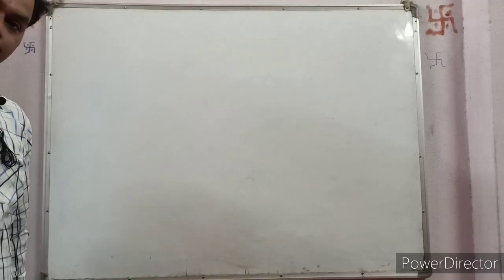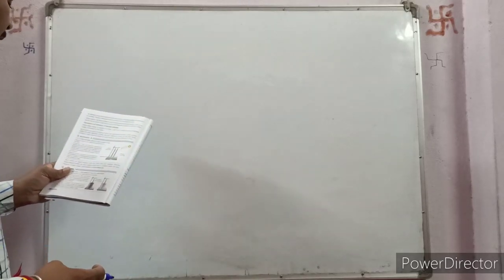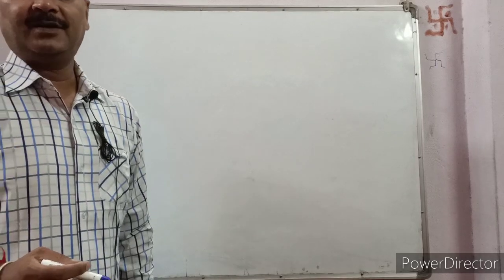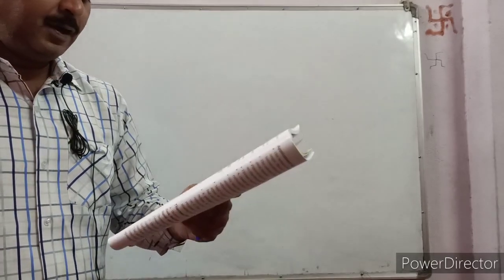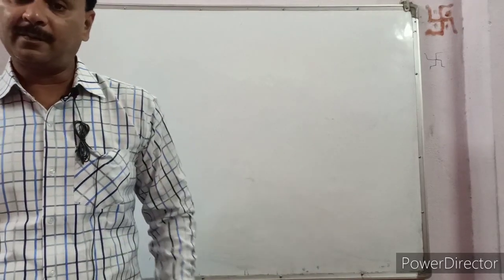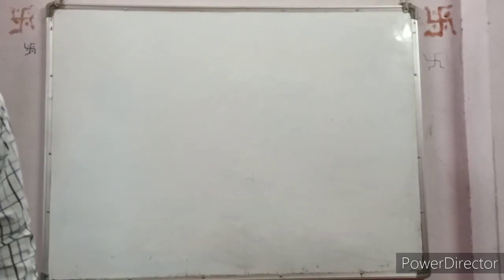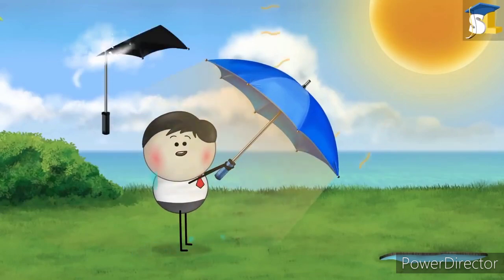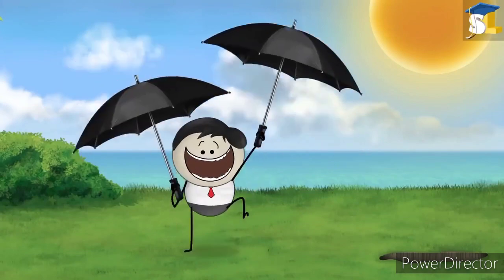Heat ( Good absorber and reflector)